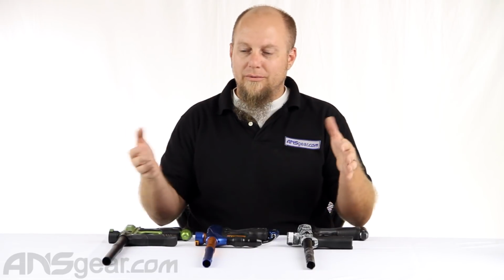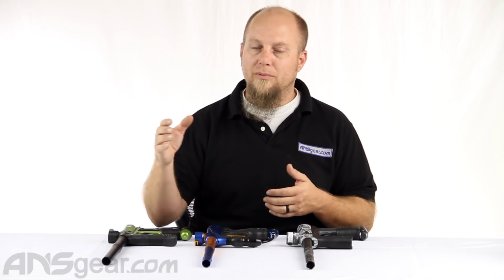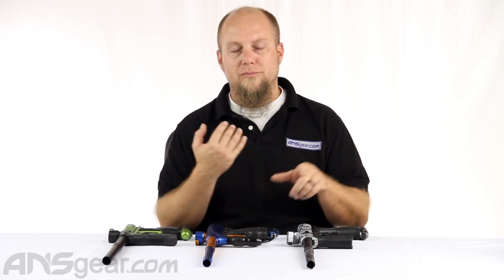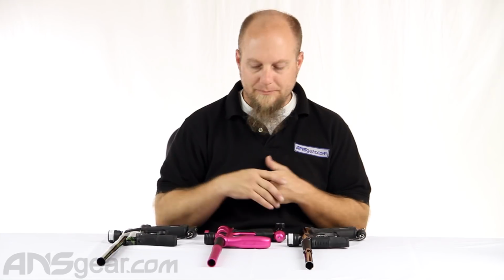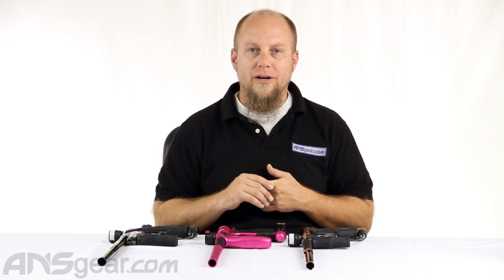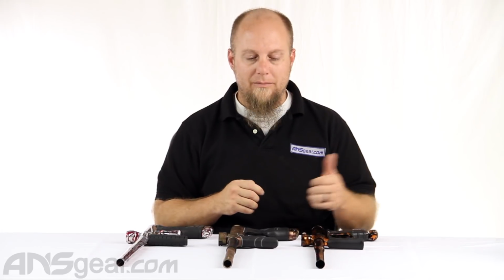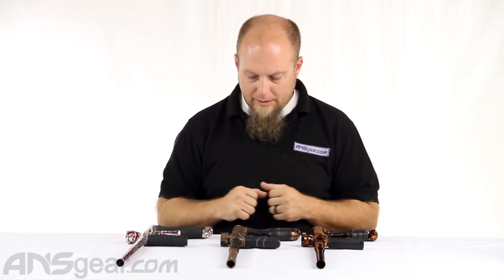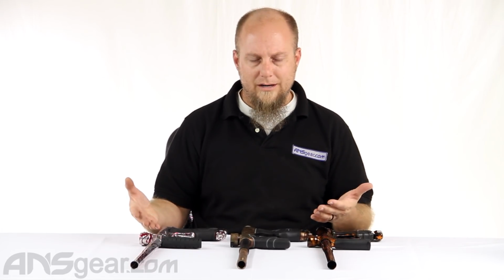Best Mid-priced Paintball Guns of 2018 by ANSgear.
Owning a dependable paintball gun is essential for enjoying playing paintball instead of worrying about if your equipment will work for the next match. Nothing is worse than going to play paintball and then missing out because you're fixing your gun.

Paintball guns don't have to break the bank though. There are several dependable markers out there to choose from, without going all in and buying a top of the line tournament marker.

Rory from ANS has seen virtually every paintball gun made in the last 10 years. He knows the worst, but he's also seen some of the best. Watch this video and see his personal recommendations on mid-priced paintball guns.